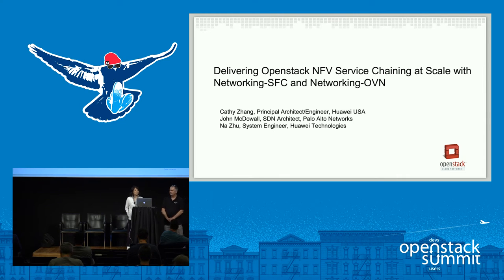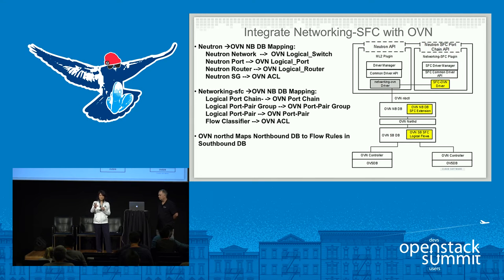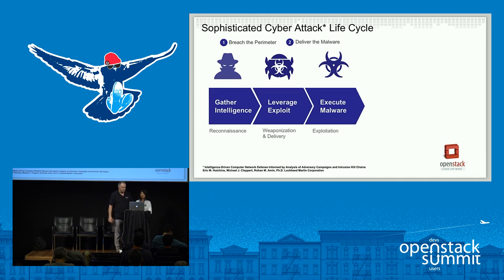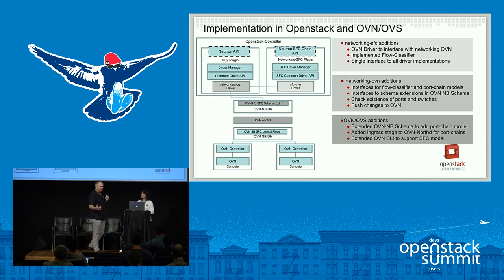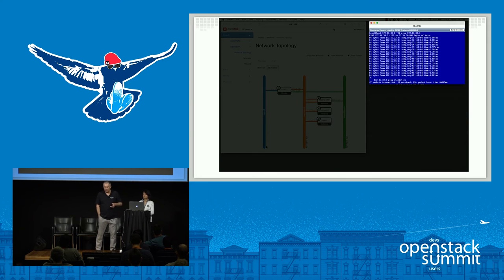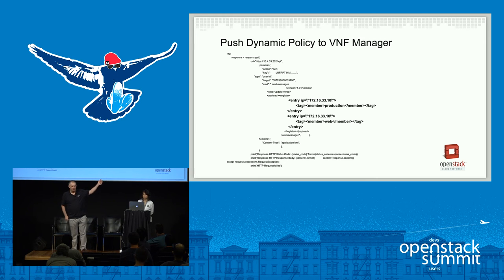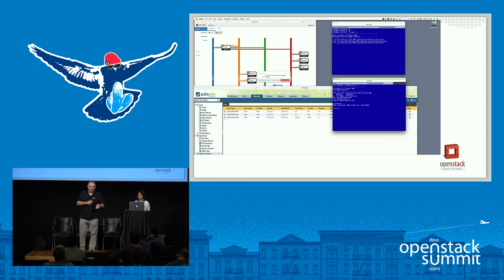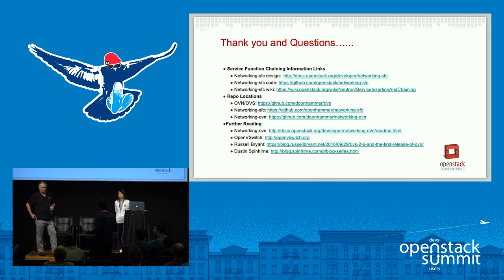Delivering Openstack NFV Service Chaining at Scale with Networking-SFC and Networking-OVN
The ability to dynamically create and modify service chains of multiple virtual network functions (VNF) is a critical component enabling the deployment of NFV. Until recently this ability has required add-on SDN controllers with third party neutron plugins, resulting in a patchwork of solutions. The Openstack networking-sfc has created a standard service chaining interface and an extensible driver model to enable different networking technologies to provide service chaining and flow classificati